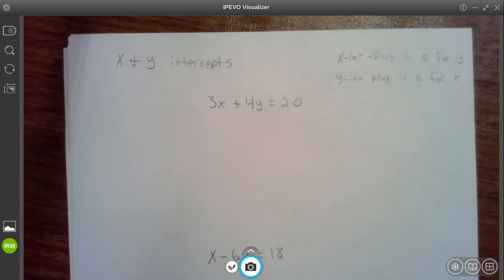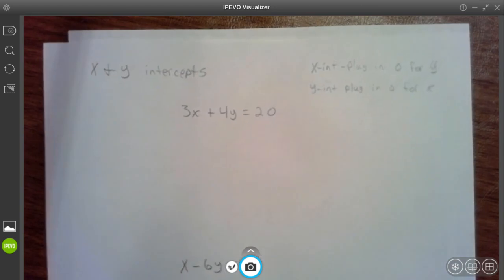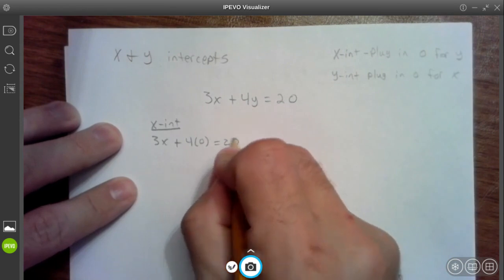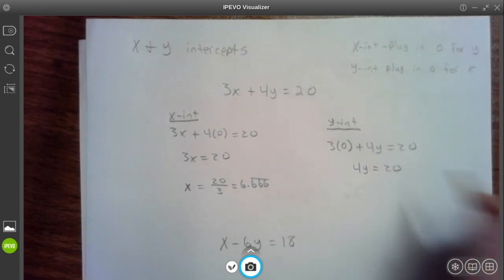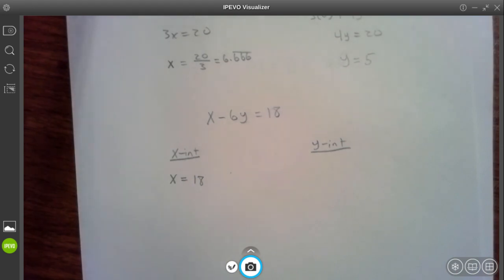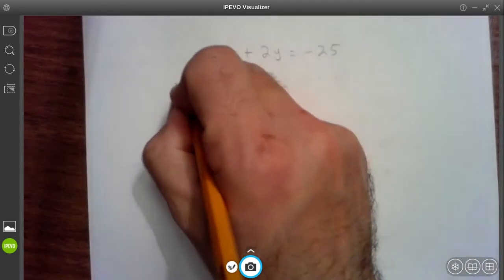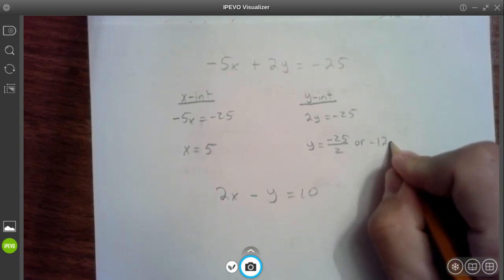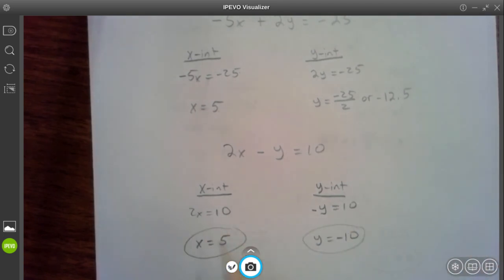Standard form finding intercepts